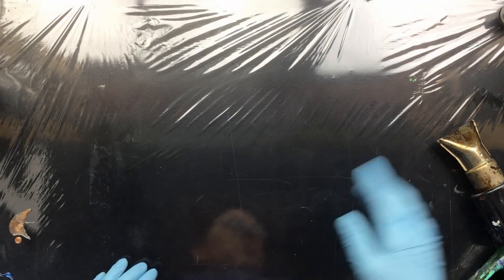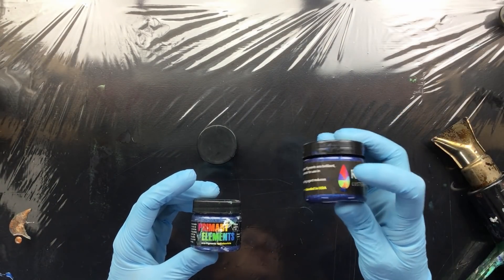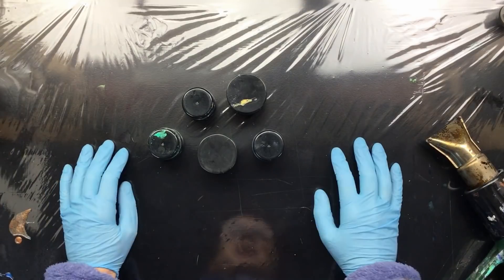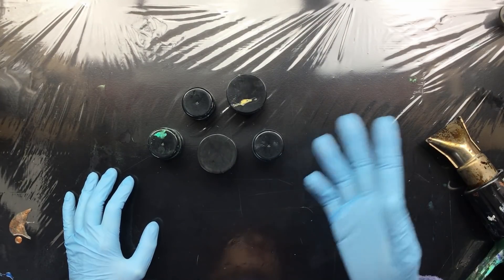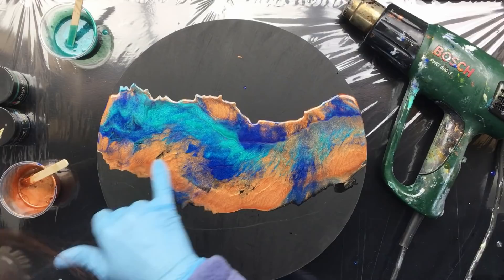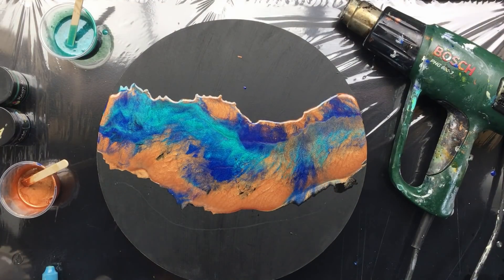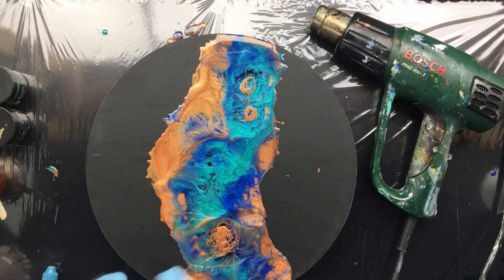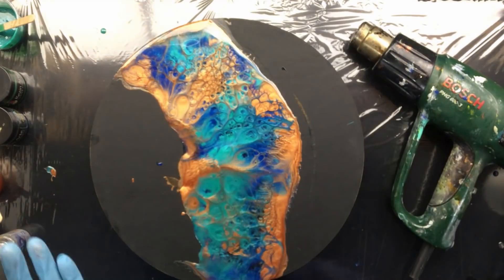( 981 ) Resin and Resi Blast part 1 & 2